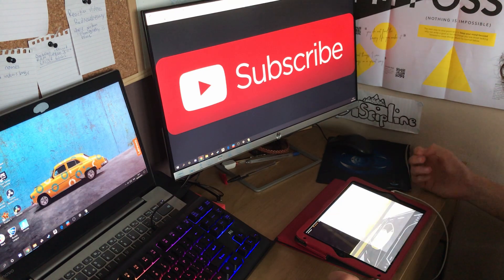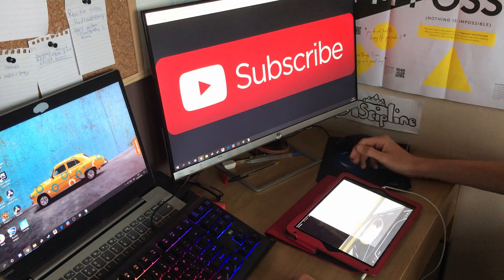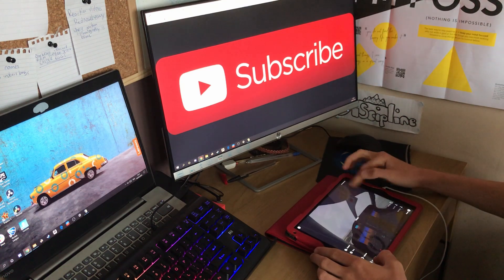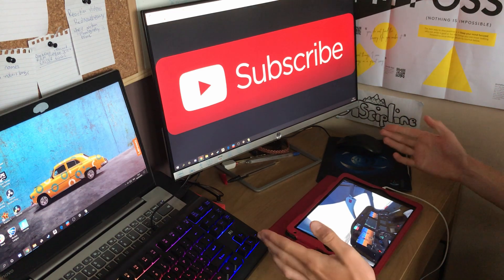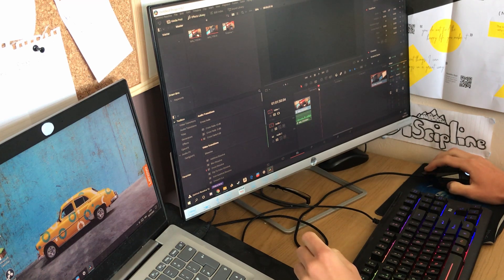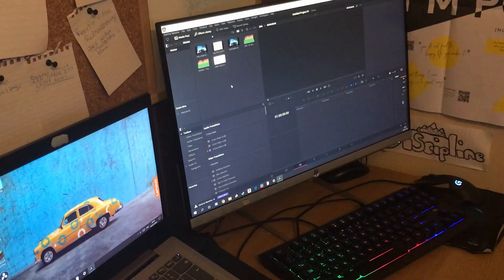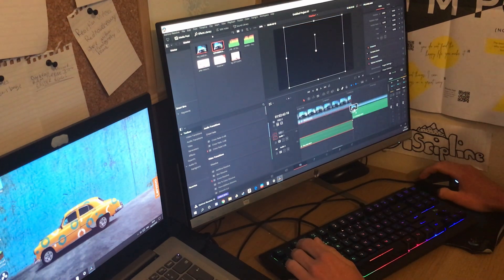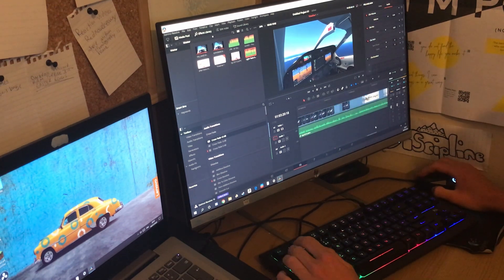[Behind The Scenes] How I Edit My YouTube Videos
I hope you all liked this quick video on how i edit everything, the software is da vinci resolve